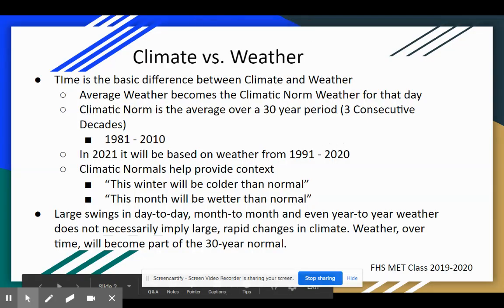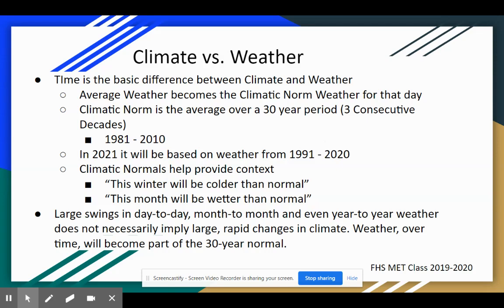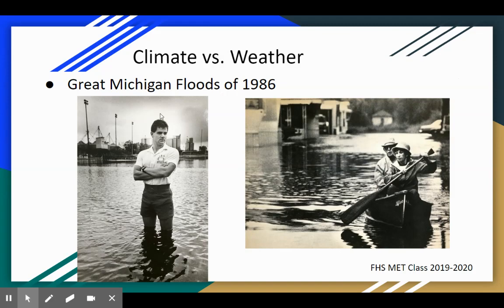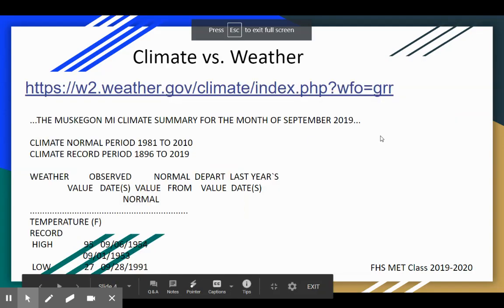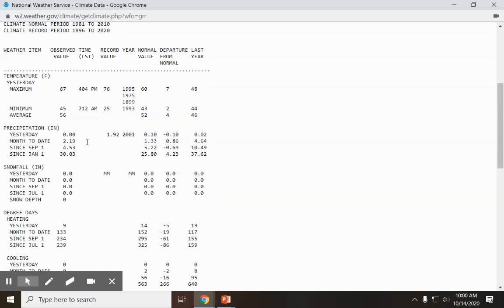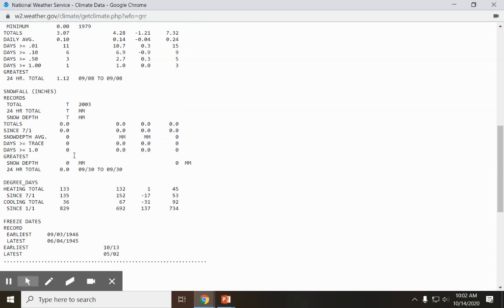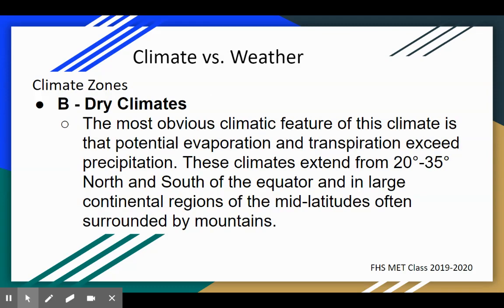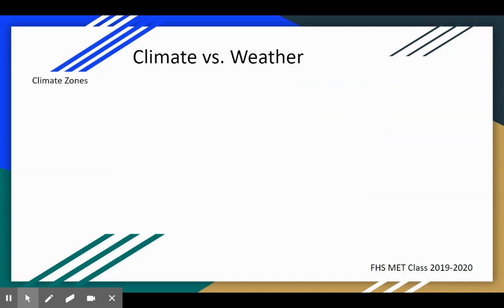Climate vs. Weather FHS Meteorology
Comparing Climate and Weather, Midwest Floods of 1986, Climatology